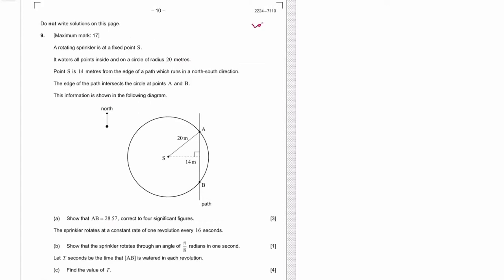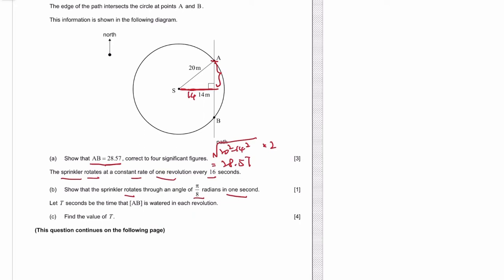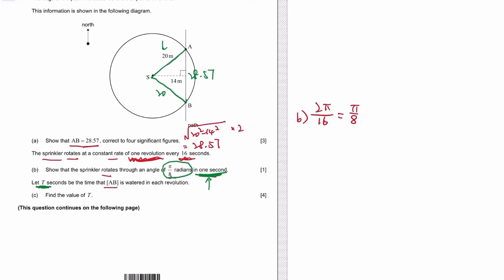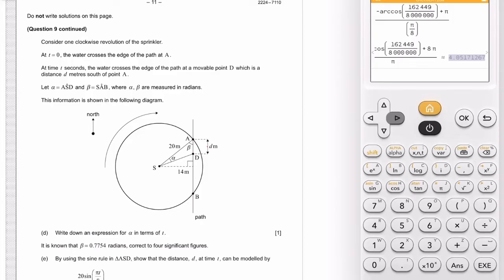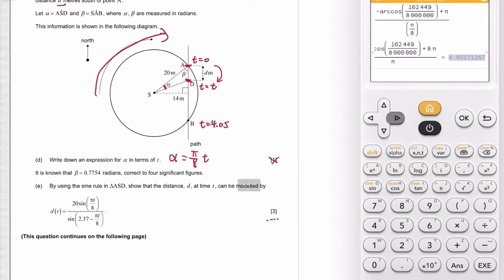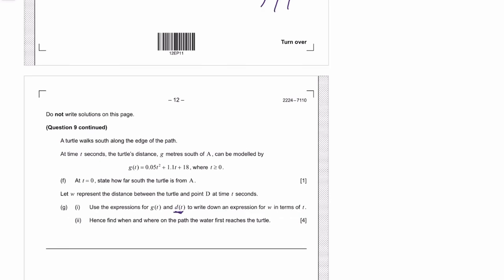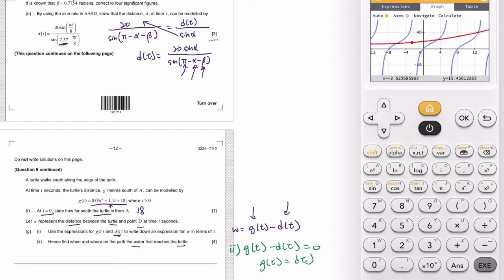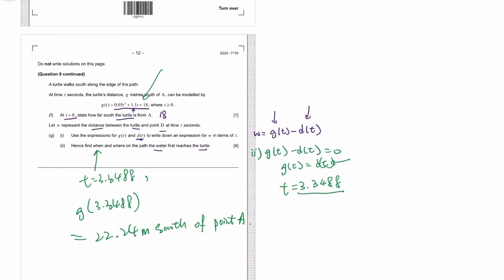IB math 2024 AA TZ2 P2 SL Q9 HL Q11